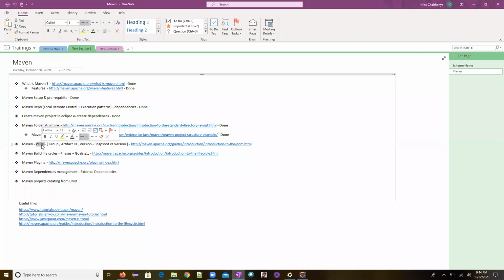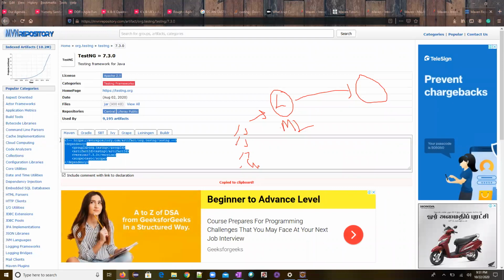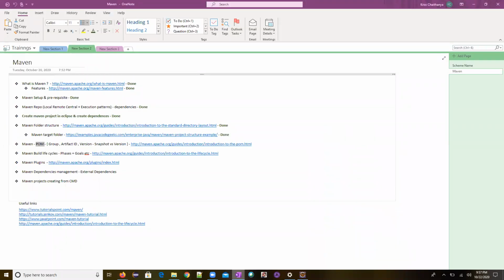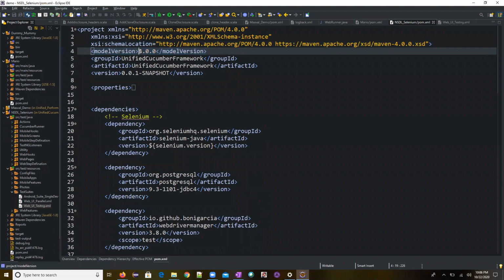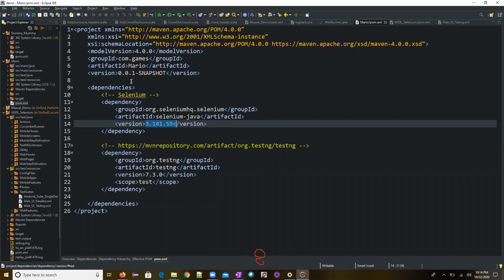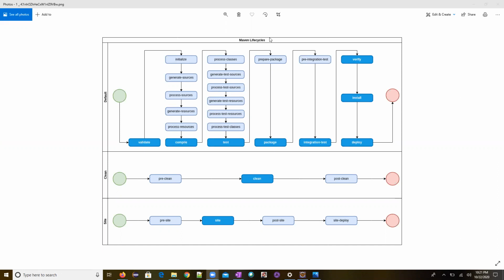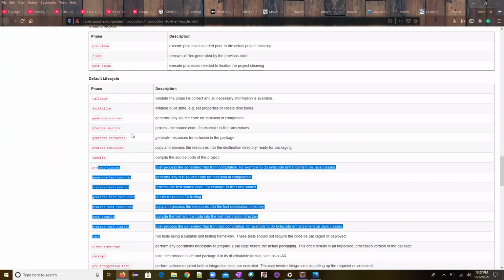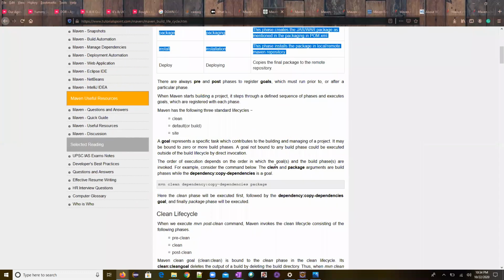What is POM | Part 4 | QO-BOX